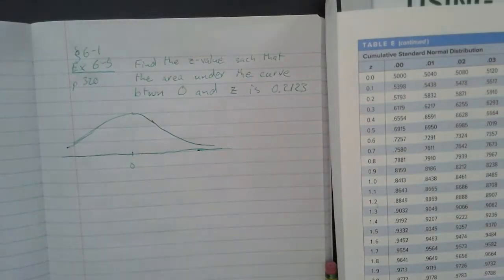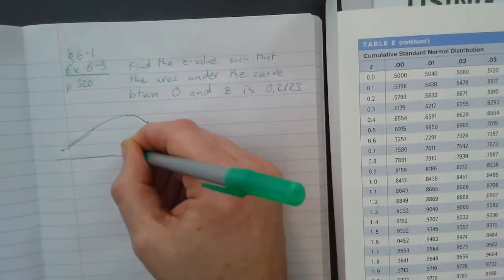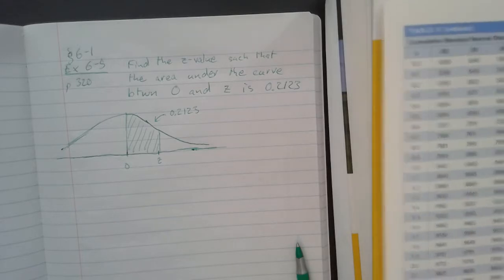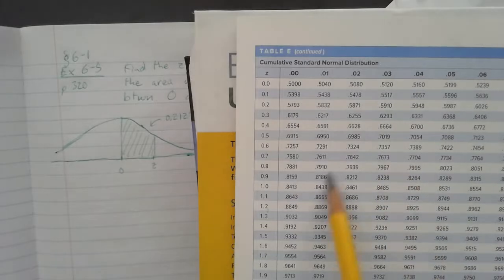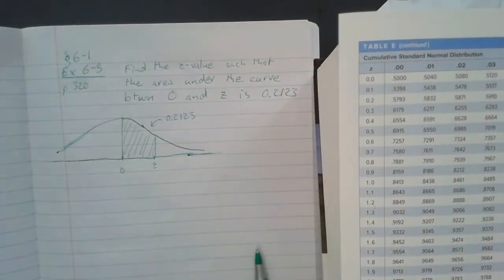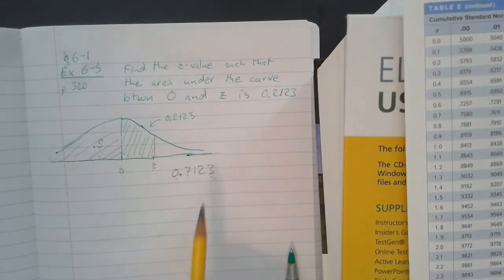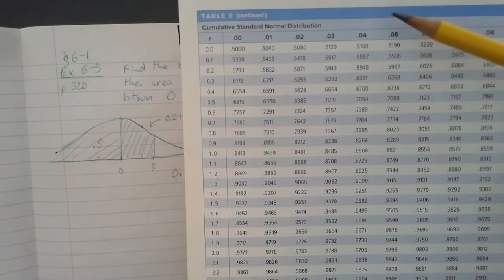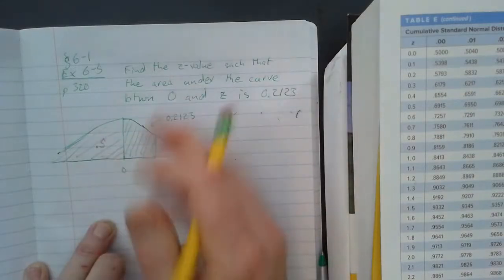ex6 5 find z given A